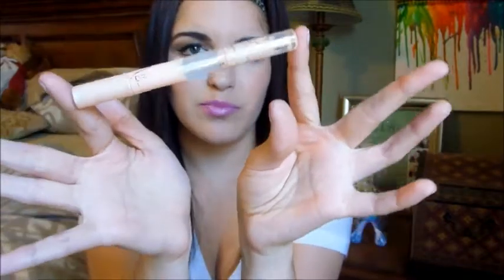Top 8 Favorite Drugstore Concealers!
READ ME:
Hey Loves,
I have been loving concealers lately, So I decided to show you guys my top 8 favorite drugstore concealers. If you guys would like more videos like this featuring my favorite foundations, powders, bronzers, blushes, etc let me know!!:)

KEEK: Ashley_Nichole23
VINE: Ashley Borg

I bought everything with my own money, im not being paid.